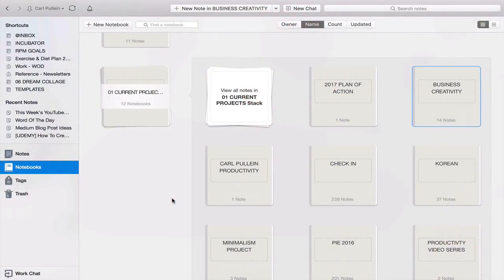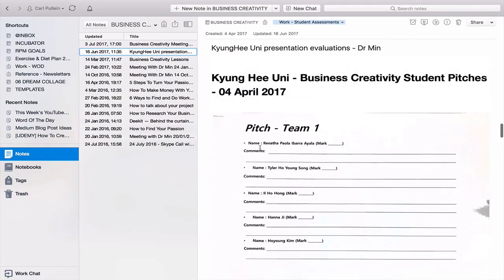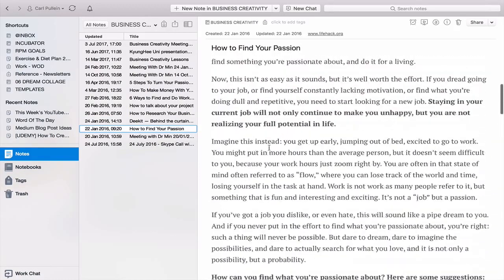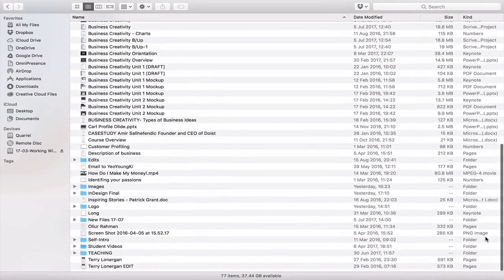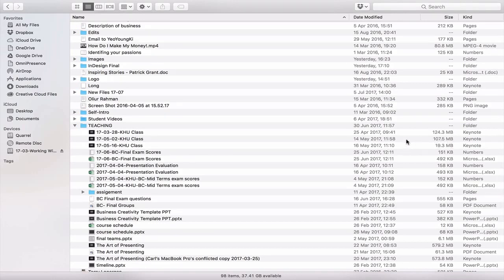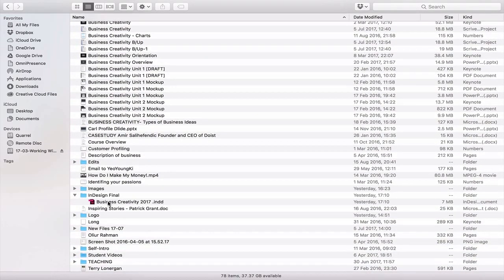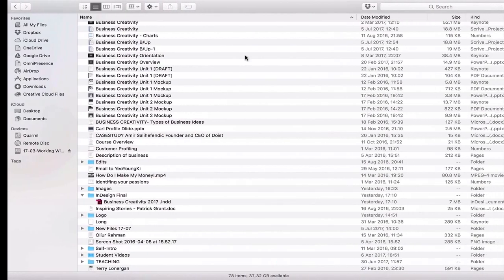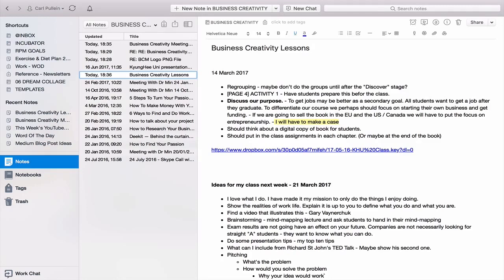Working With Evernote | Ep 64 | How I Use Evernote & Dropbox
In this week’s episode I show you how I use Evernote with Dropbox.

*** LINKS ***